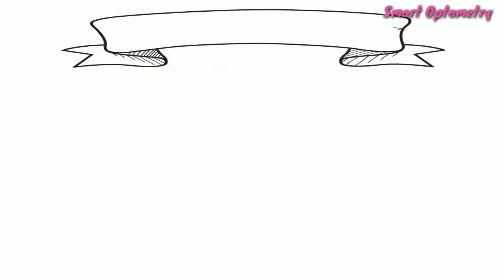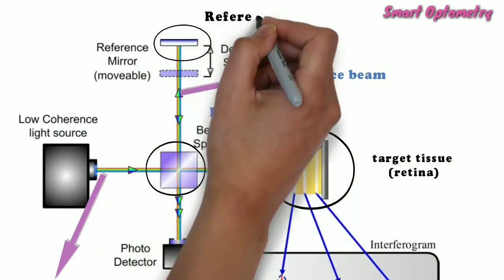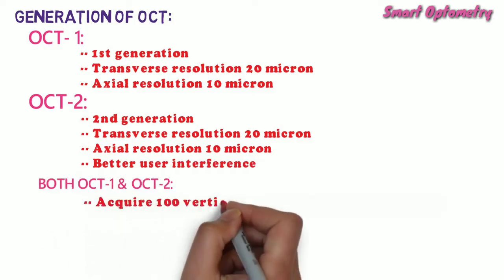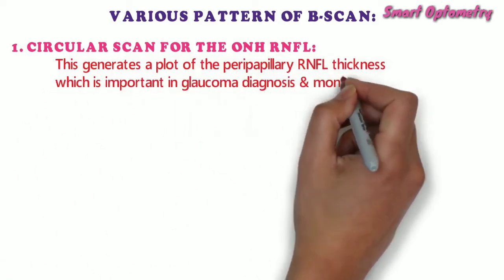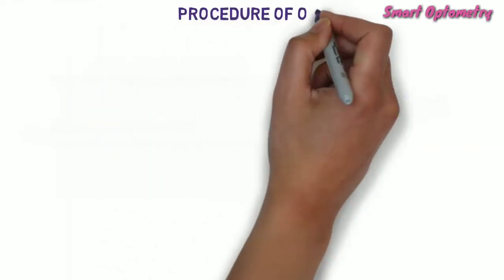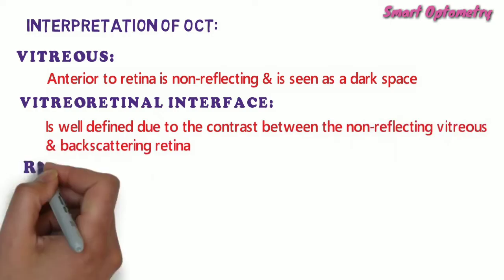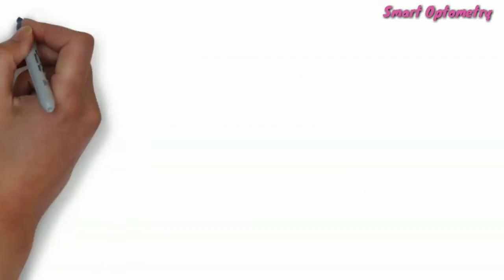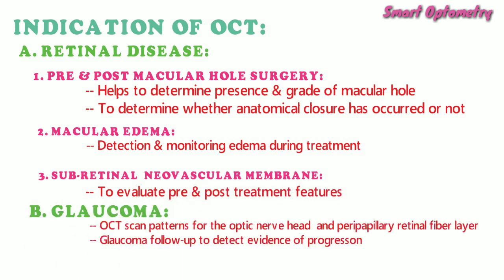Optical Coherence Tomography - OCT (Full)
INTRODUCTION:
• OCT  is an optical instrument that can perform cross-sectional image of biological tissue within less than 10 micron axial resolution using light waves
• Retina is easily accessible to the external light, hence it is specially suited for retinal disorder
• The information provided by OCT is similar to in vivo histopathology of the retina

          EXAMPLE:
                              Zeiss stratus OCT
                              Topcon 3D OCT-1000

            PRINCIPLE OF OCT:
• It is a imaging technology projected light beam (820nm) near infrared light
• The beam is then split into two beam (Probe beam & Reference beam) by Beam splitter
• Probe beam reach to the target tissue (retina) & reference beam reach to the reference mirror
   at a known distance
• The echo time delay of light reflected  various layer of target tissue (retina) is compared with
  the echo time delay of light reflected from the reference mirror
• A positive interference is produced when light reflected from target tissue & reference mirror
   arrives simultaneously
• This interference is measured by a photodetector which finally produce a range of time delays
   for comparison
• The interferometer integrates several data points over 2mm depth to construct a tomogram
   of retinal structures
• It is real time tomogram using false color scale & different colors represent light
   backscattering from the different layers of retina

                OCT SYSTEM CONSIST OF:
                                              • Fundus viewing unit
                                              • Interferometer unit
                                              •  Computer display
                                              • Control panel
                                              • Color inkjet printer

              GENERATION OF
                   • OCT- 1:
                                 o 1st generation
                                 o Transverse resolution 20 micron
                                 o Axial resolution 10 micron
                   • OCT-2:
                                 o 2nd generation
                                 o Better user interference
                 • BOTH OCT-1 & OCT-2:
                                o acquire 100 vertical scan in approximately 1.2 sec
                • OCT-3:
                                o 3rd generation
                                o Axial resolution 7-8 micron
                                o Acquire 512 vertical scan

             COLOR CODING OF OCT SCAN:
• RED-YELLOW COLORS: represents areas of maximal optical reflection & backscattering
• BLUE & BLACK: Represents areas of minimal optical refelection & backscattering

                 VARIOUS PATTERN OF B-SCAN:
• CIRCULAR SCAN FOR THE ONH RNFL:
                   This generates a plot of the peripapillary RNFL thickness which is important in
                    glaucoma diagnosis & monitoring
• RADIAL LINE THROUGH ONH:
                    Consist of 6-24 slices through a common central point on the ONH
• MACULAR RADIAL LINES: Used to measure retinal thickness

                  PROCEDURE OF OCT:
• STEP-1: PATIENTS DATA
                      Activation of instrument & entering patients data
• STEP-2: PATIENTS PREPARATION:
                      Pupil dilate with mydriatics (tropicamide)
                      Asked to look into the internal fixation target light in the
                                ocular lens
• STEP-3: PROTOCOL FOR SCAN ACQUISITION:
                      Selected as per the case requirements
                      The scanning beam is placed on the target area and scans
                                are obtained
• STEP-4: PRODUCTION & DISPLAY IMAGE:
                      Several data points are integrated by the interferometer to
                                construct a tomogram of the target area
                      The tomogram is displayed in either grey scale or false color
                                on a high-resolution computer screen